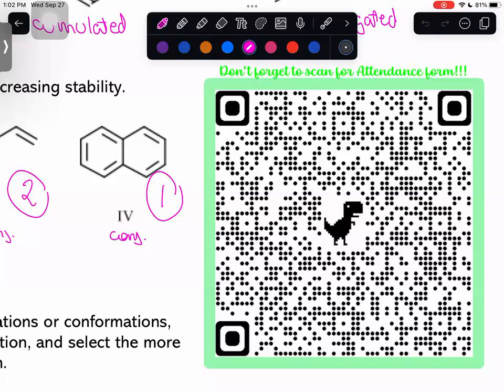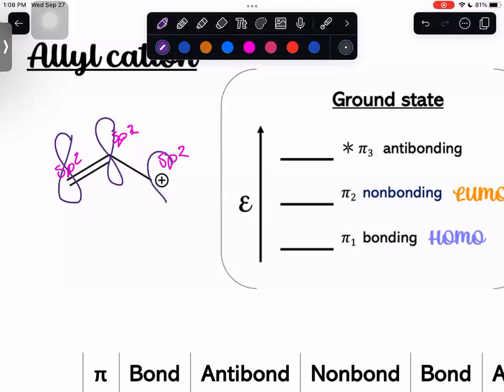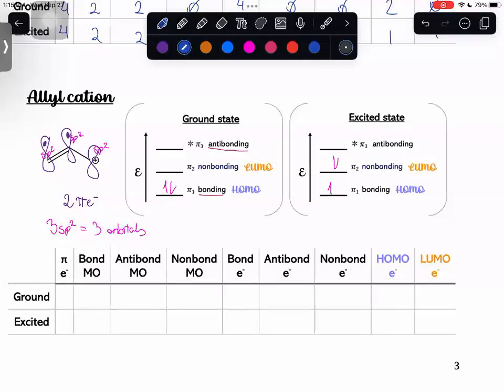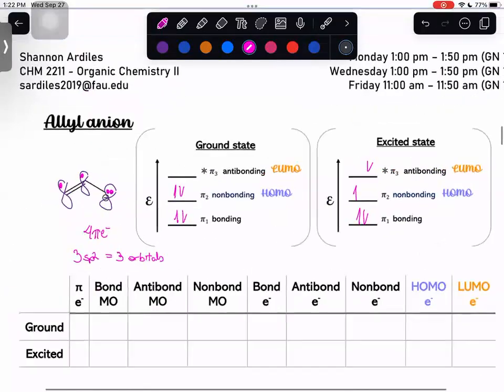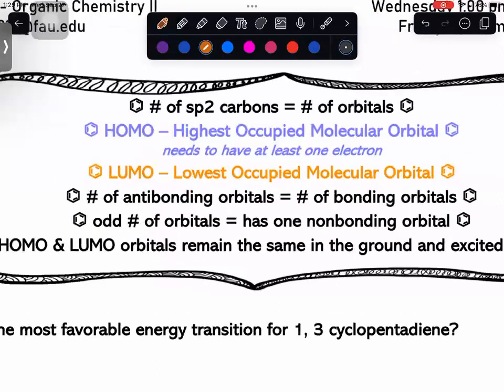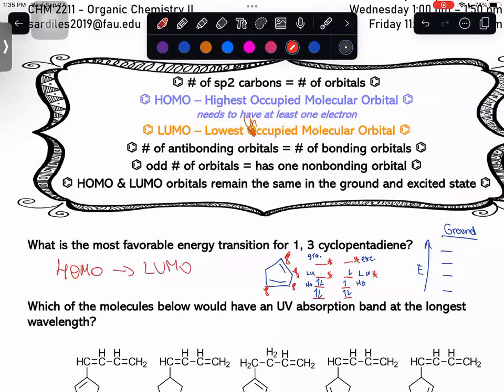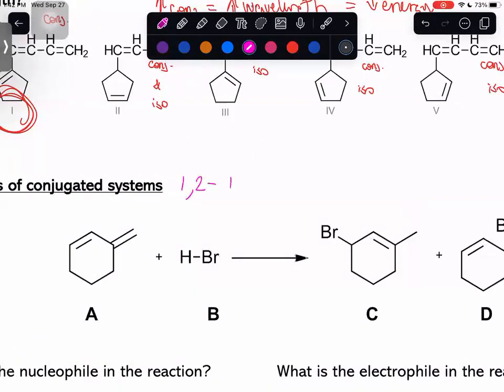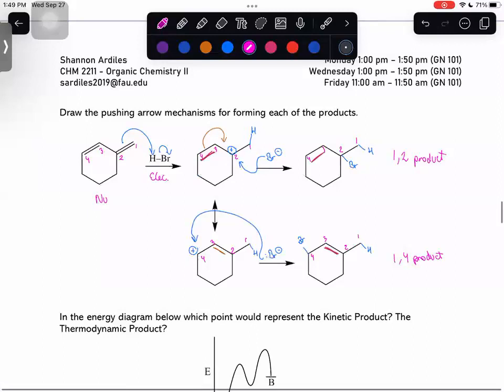Ch 13 part 2 – 09/27/2023